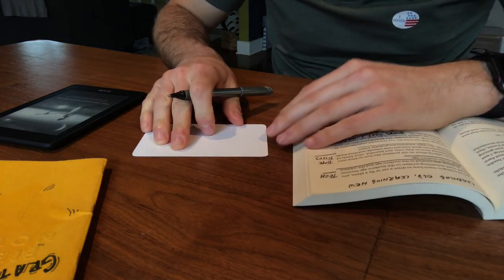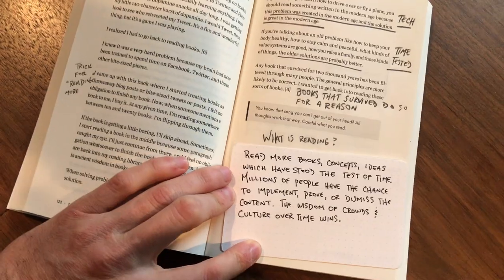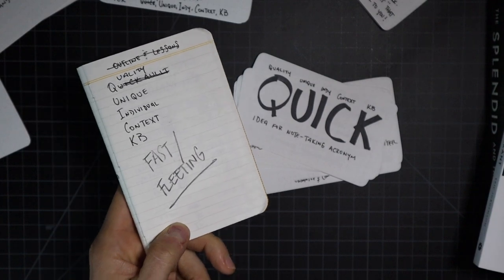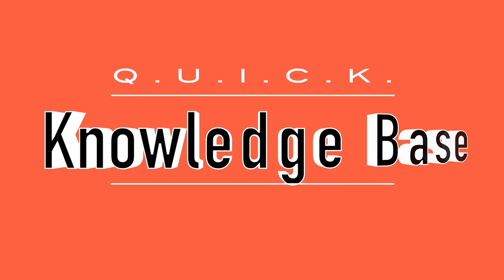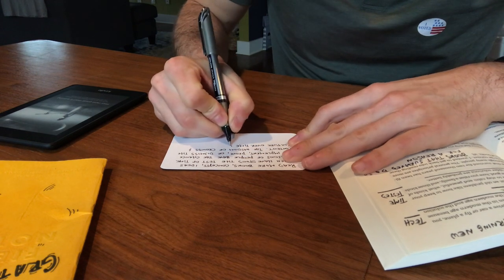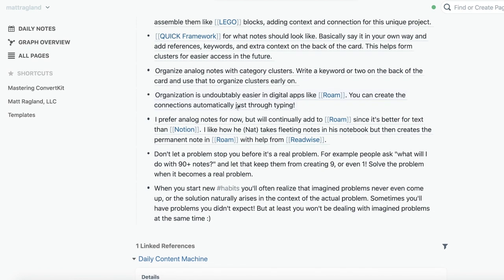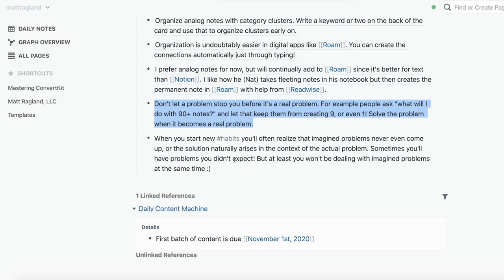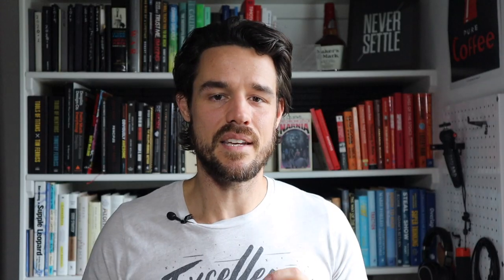How I Take Notes to Supercharge Productivity & Organize Ideas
I thought I was good at taking notes... I was wrong. In this video you'll learn about how to take smart notes, build a personal knowledge base or "second brain" with note cards or a digital notes app like Roam Research.

I'll share how I got started with proper note-taking, the difference between fast and durable notes, the QUICK framework, why I use note cards first (then Roam), and how it totally changes your creative productivity.

Here's the thing... what if you never had to start from scratch with your work again? Say if you're starting a new project, personal or professional? Maybe it's a creative project like a new video, podcast, or blog post? What if you had a baseline of content you could quickly access and build on?

That's what you'll learn about in this video. I'll tell you about Niklas Luhmann and his Zettelkasten "slip box", how @TiagoForte @nateliason  and @MariePoulin shared their ideas with me and thousands more. You'll learn about the insider secret book of note taking nerds 🤓

I can't wait for you to learn more from this video, here are the "chapters"
00:00 - Welcome
01:25 - What are "proper" notes?
03:33 - HUGE announcement
04:24 - The Zettelkasten
05:33 - Smart Notes book
07:00 - Key components of smart notes
08:12 - QUICK notes framework
10:01 - My note-taking process
12:34 - Note organization & referencing
16:57 - Roam vs Notion for notes
18:22 - Note-taking & productivity
20:10 - Join the 90 Day Notes challenge!

*Notebook & Notecards from Baron Fig*
Get $10 off your first Baron Fig order with my code

If you've ordered from Baron Fig before, please use my code to purchase additional products